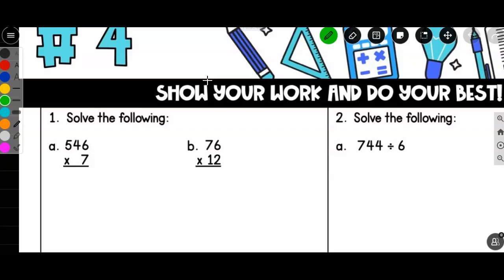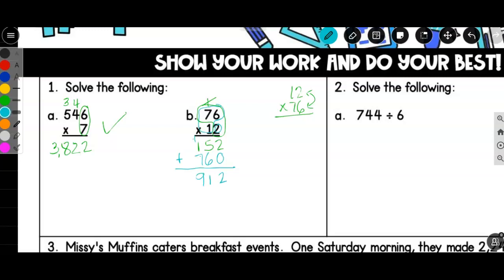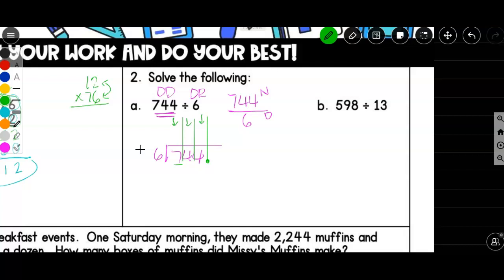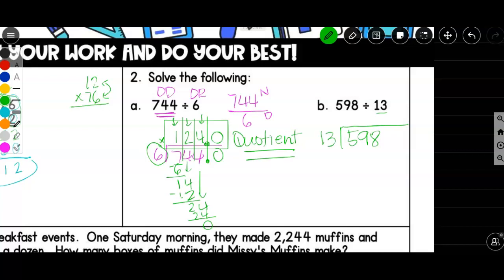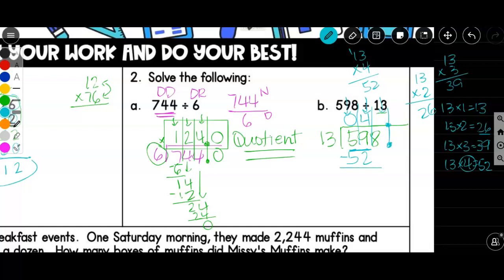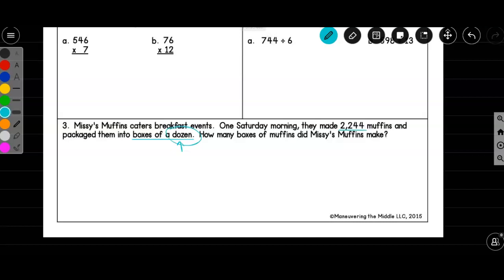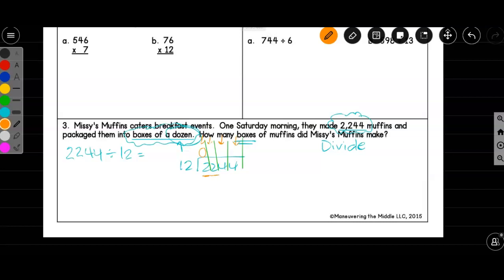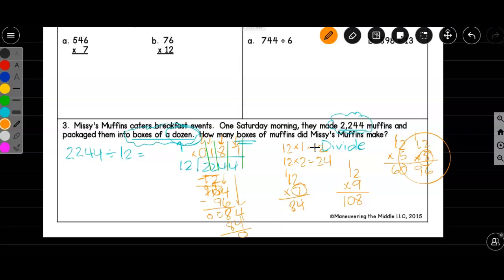Spiraled Review 4MM